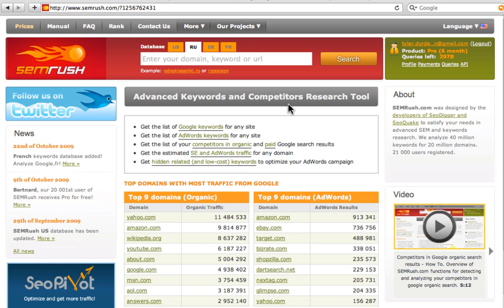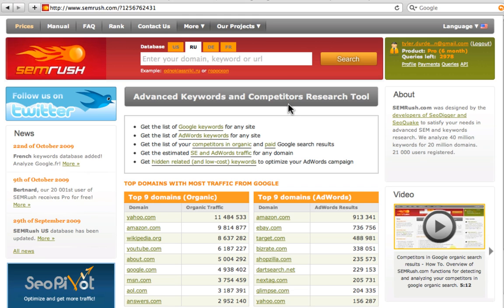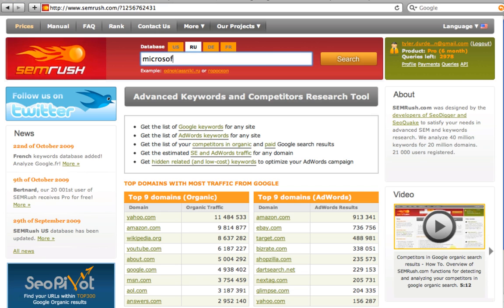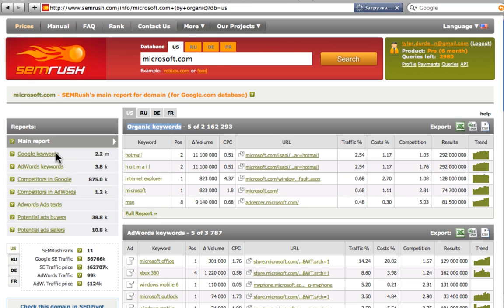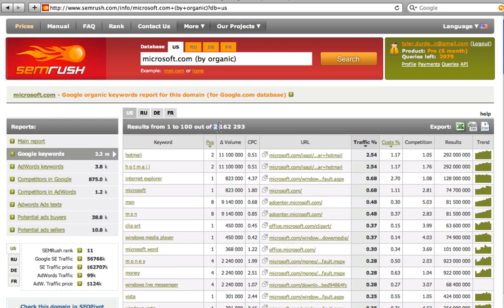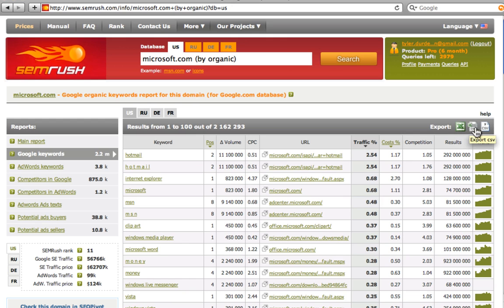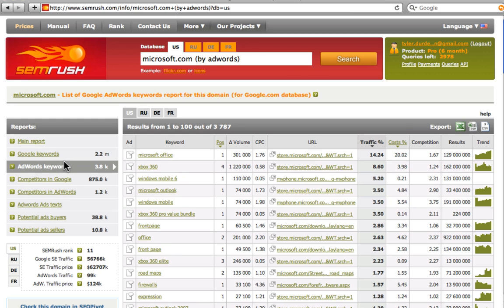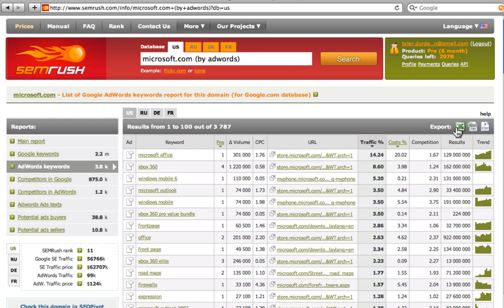Two main SEMRush reports - organic and AdWords keywords.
Two main SEMRush reports - organic and AdWords.